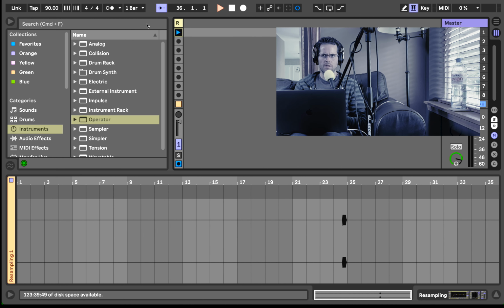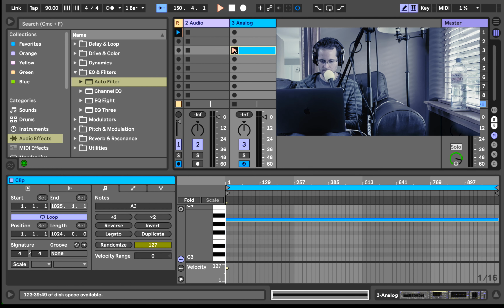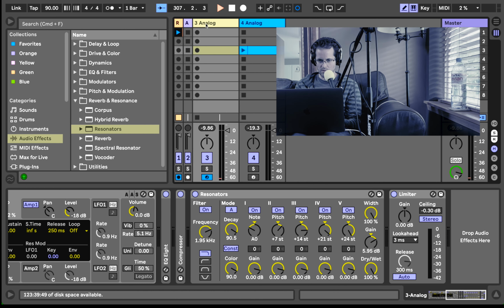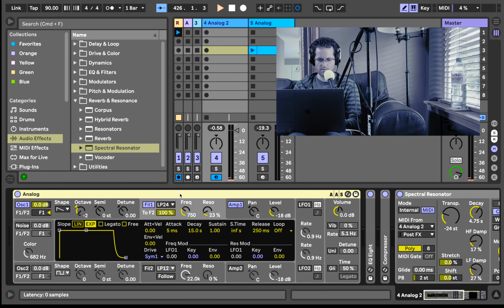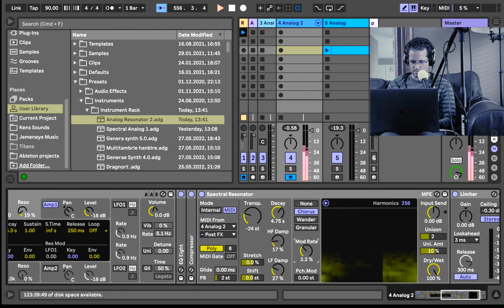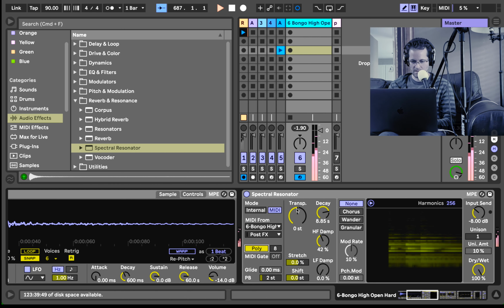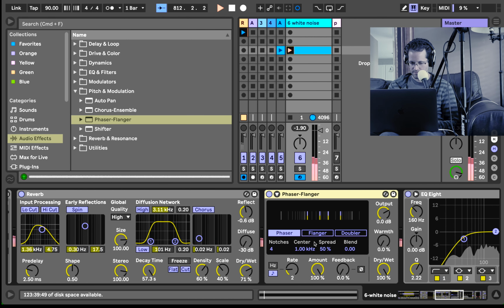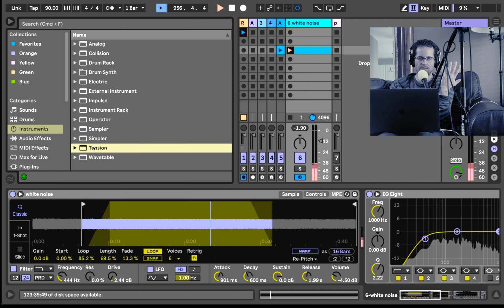SDHO 14 - Ableton Live Sound Design Podcast